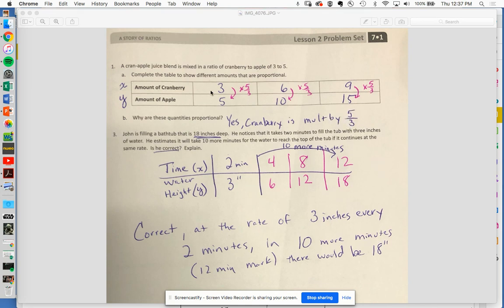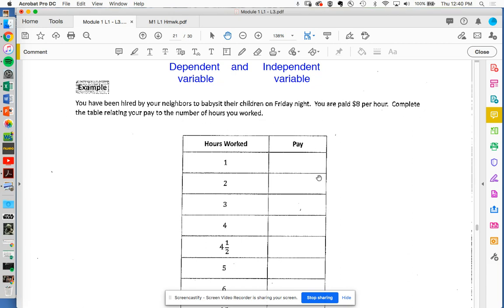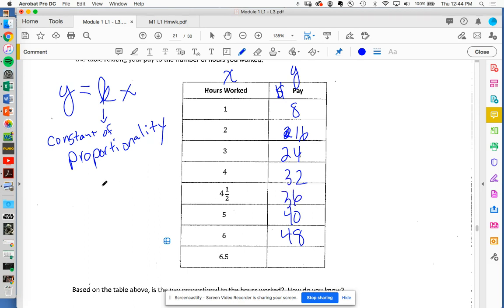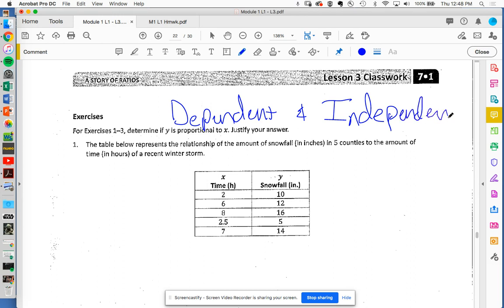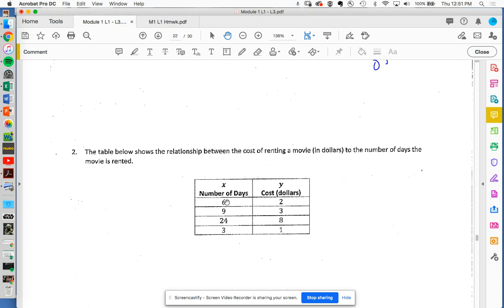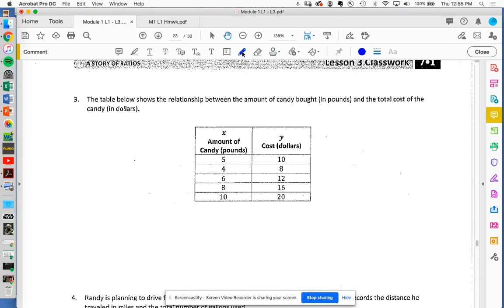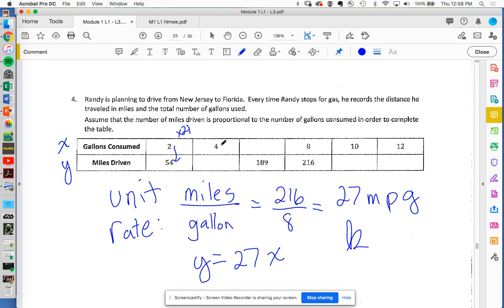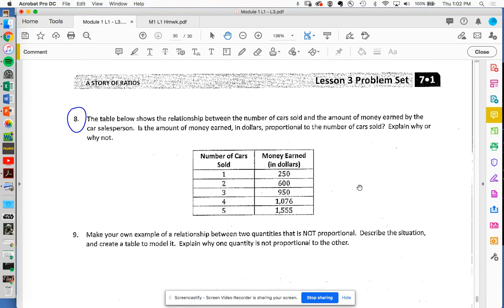Module 1 Lesson 3